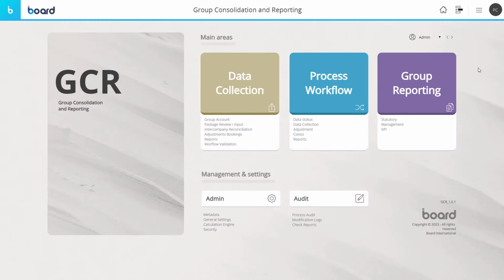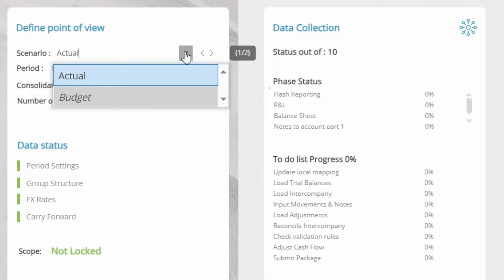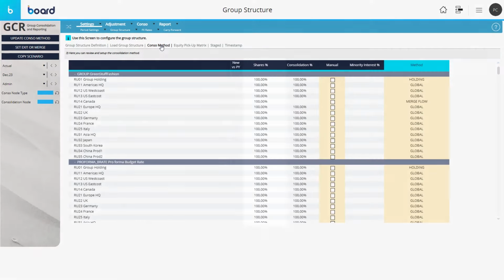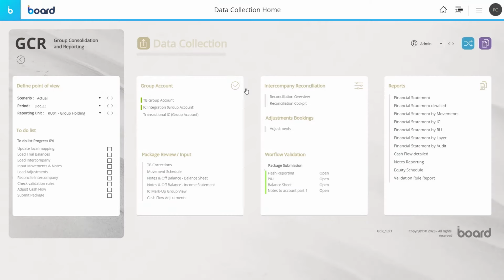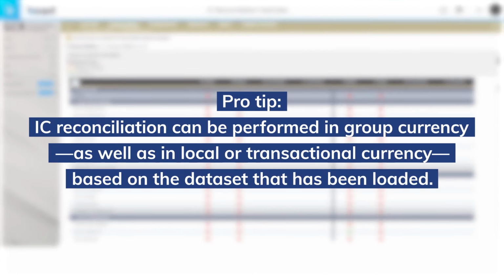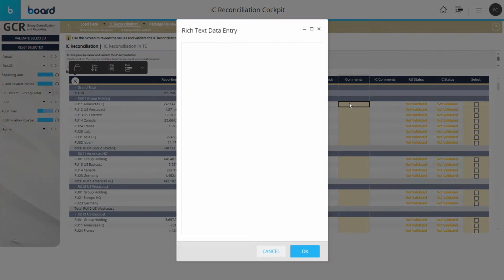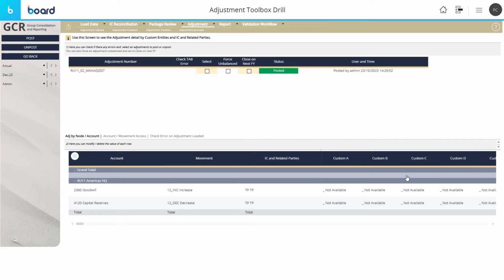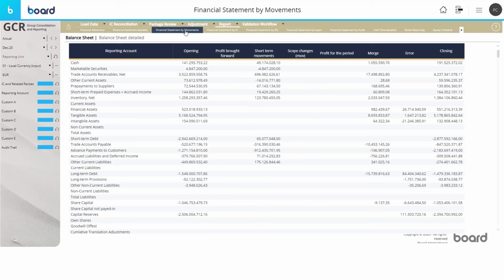Group Consolidation and Reporting with Board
Today’s finance teams need to deliver detailed and timely information that can drive value across an organization. They need to close books faster, consolidate in seconds, and ensure strict compliance with global financial reports. Data accuracy and process transparency are key to achieving these outcomes.

The financial consolidation and reporting process can be a significant burden for many organizations. It can consume valuable time and resources that could be better allocated to support performance management and data-driven decision-making.

Board Group Consolidation and Reporting offers a streamlined solution for finance transformation: replacing disjointed consolidation and reporting activities. Utilizing advanced technology, this solution simplifies monthly cycles, guarantees accuracy, and ensures full regulatory compliance. Learn how in this comprehensive demo video.

Ready to learn more?